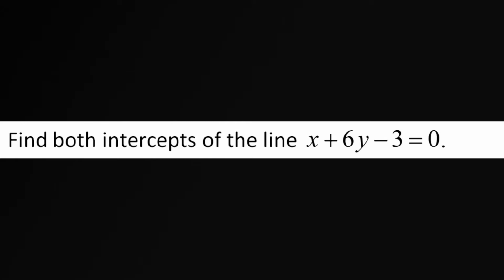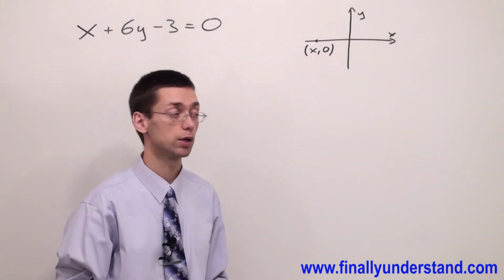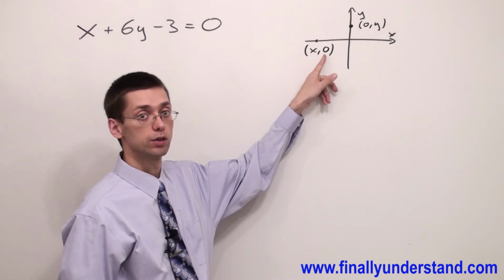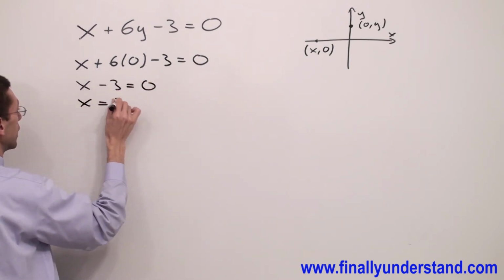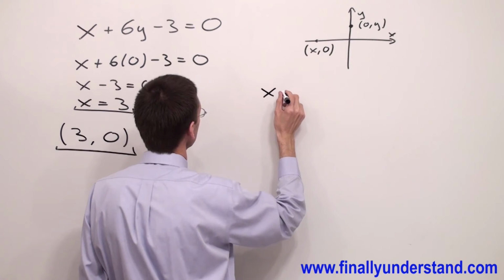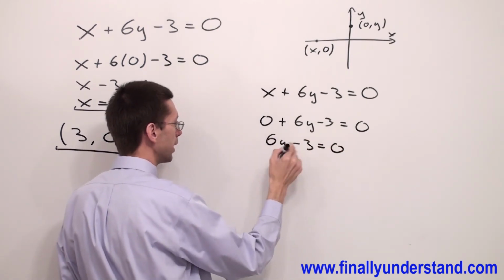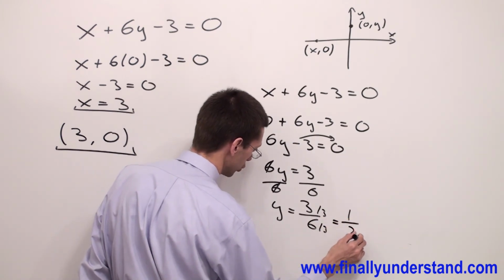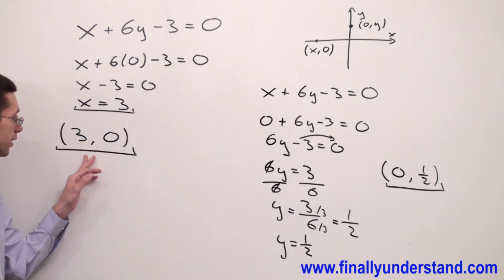Master X & Y Intercepts | Step-by-Step Linear Equation Guide 26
This video tutorial demonstrates how to find the intercepts (both x and y) of a linear equation. It explains that the x-intercept is where the line crosses the x-axis (y=0), and the y-intercept is where the line crosses the y-axis (x=0).
Perfect for students in middle school, high school, or college studying pre-algebra, Algebra 1, or Algebra 2. Whether you're preparing for a test or reviewing fundamentals, this video has you covered.

God bless!